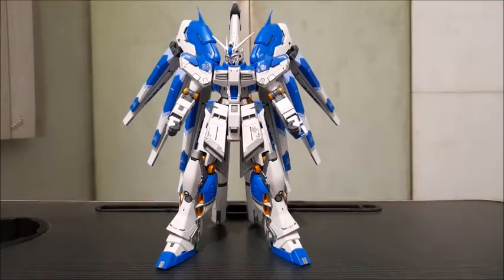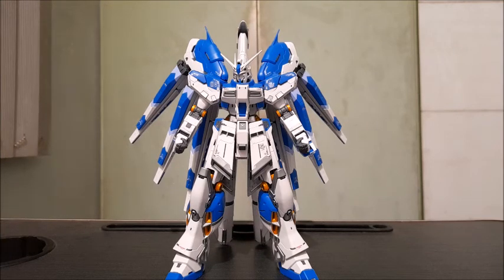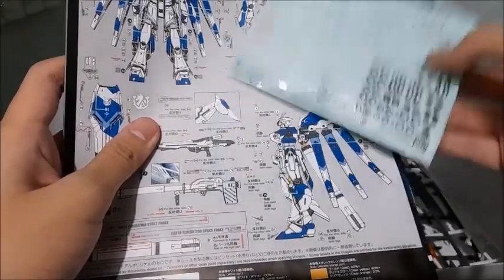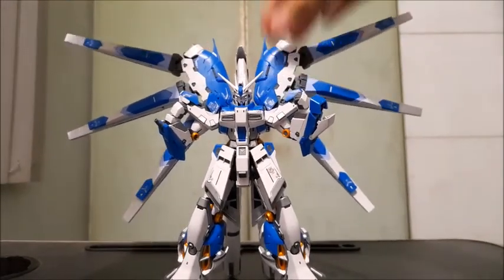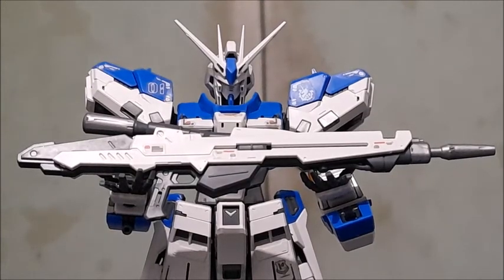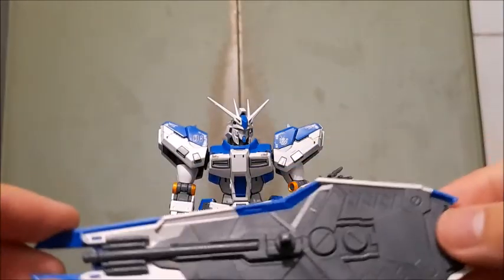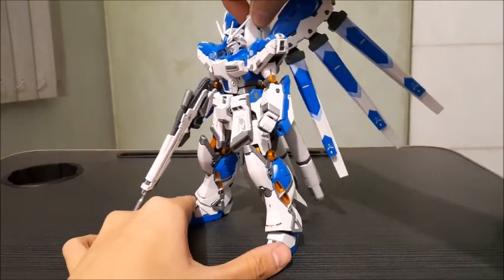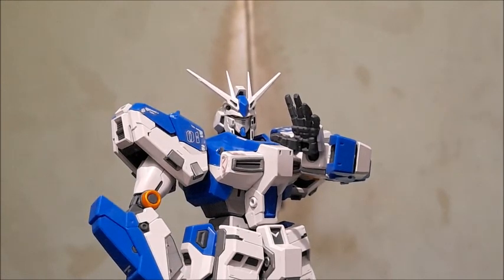Noob Gunpla Builder Reviews : Gundam Beltorchika's Children RG 1/144 RX 93 V2 Hi V Gundam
After the massive HGUC Nightingale comes the less-massive yet equally beautiful RG Hi-V Gundam! Yer another one of Bandai's engineering wonders, the line of Real Grade model kits seem to get better as time goes on, which makes me excited for newer Real Grade releases, here we get to see the gimmicks, aesthetics, pros and cons of the RG Hi-V. How does it hold up in my opinion? Watch the video to find out!

All of the media/audio/pictures used and the video rightfully belong to their owners